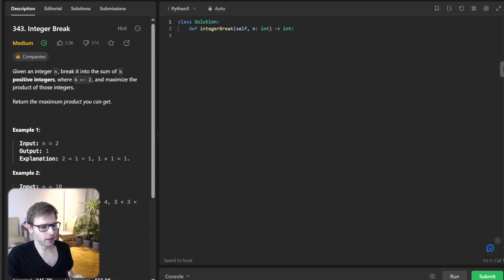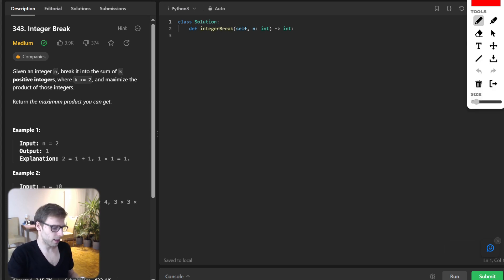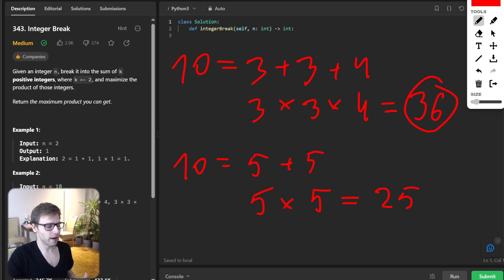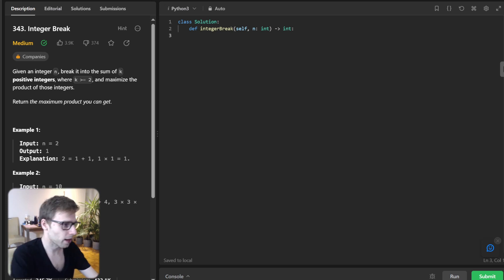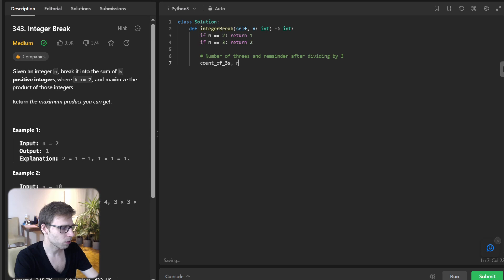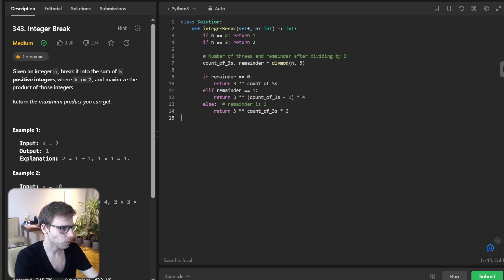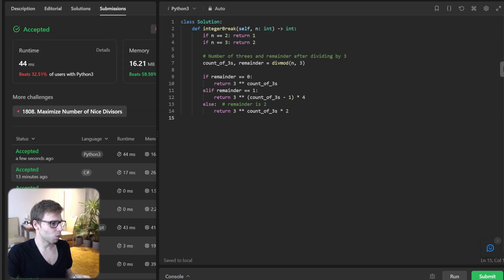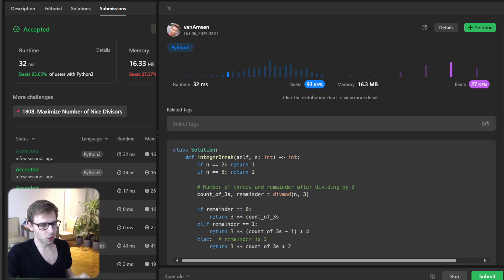Cracking 343. Integer Break Challenge: Mathematical Patterns in Coding! 🔍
Welcome back to the channel, coding enthusiasts! Today, we're diving deep into the world of mathematical patterns with the intriguing 'Integer Break' problem from LeetCode. Have you ever thought about how numbers can be broken down to maximize their product? We'll unravel this mystery together!

In this video, I walk you through the problem, share some insightful patterns, and, of course, live code the solution. Whether you're preparing for coding interviews or just love a good algorithmic challenge, this video is tailored for you. For those eager to get their hands on the code and perhaps run it themselves, I've uploaded the solution to my GitHub.

Here at vanAmsen's channel, we believe in not just solving problems, but understanding the deeper logic behind them. Let's continue this journey of learning and exploration together!